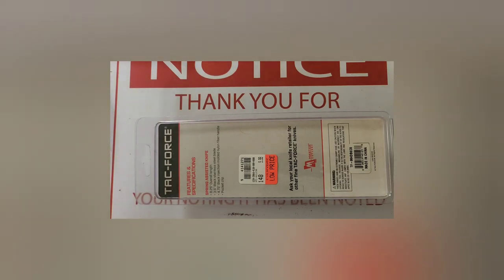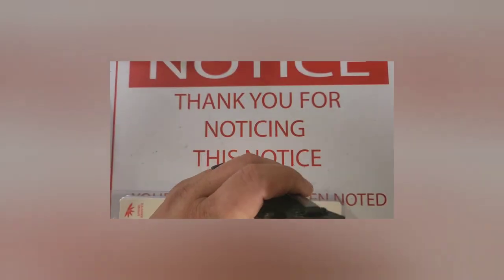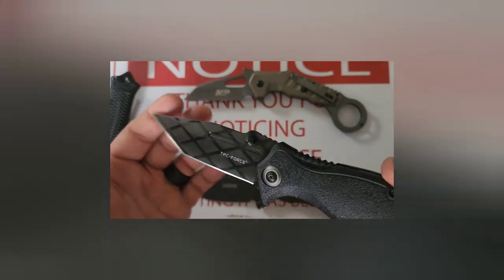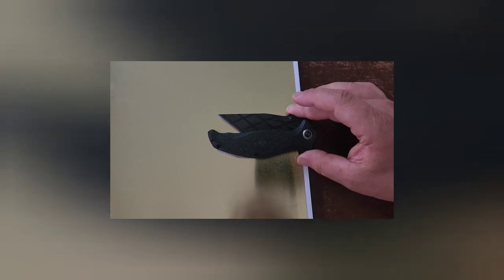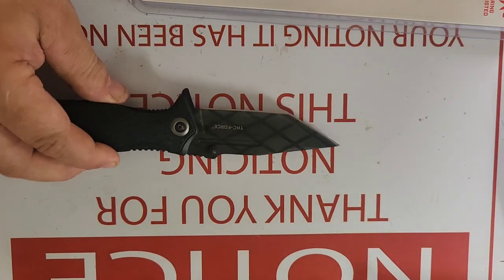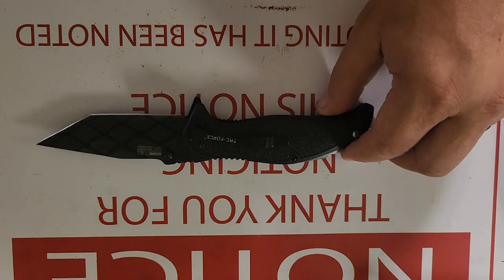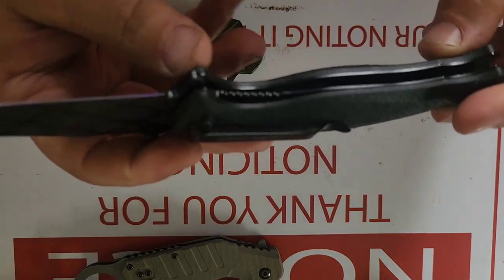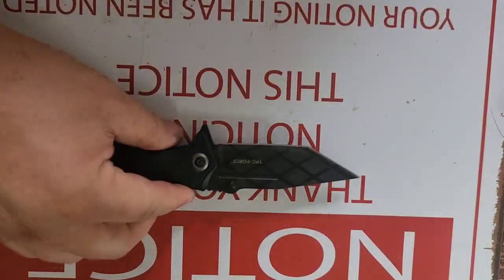Pretty good knife for under 10 dollars. Tac Force TF*964DBKCS